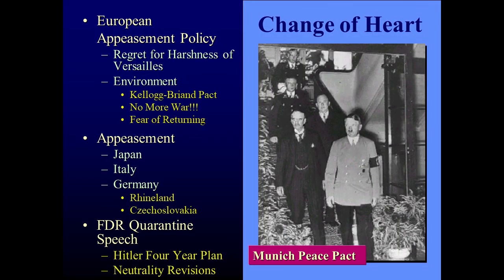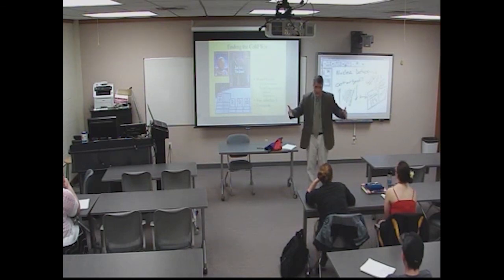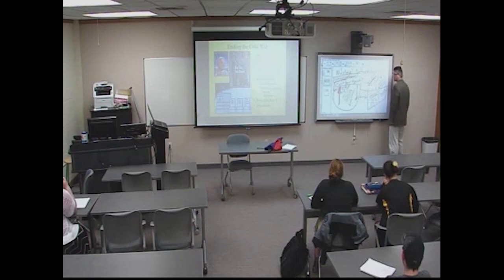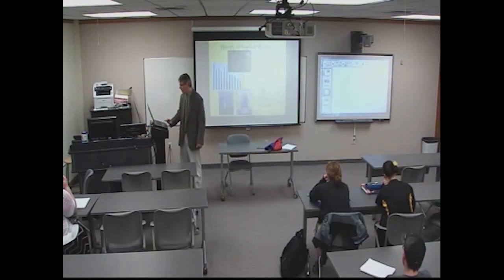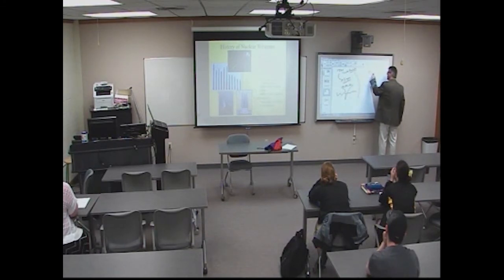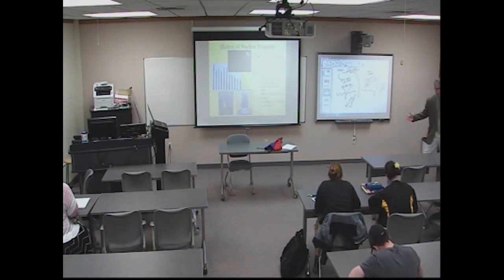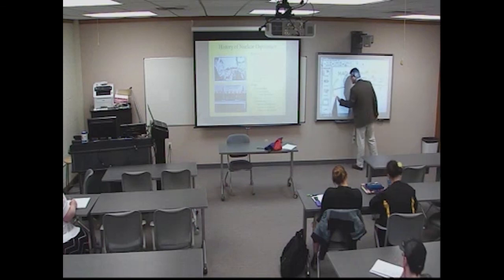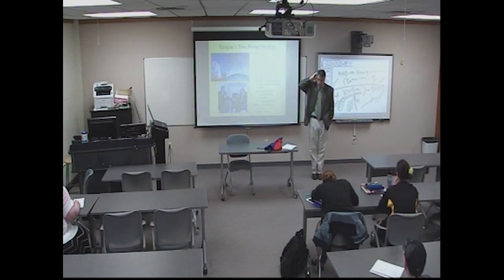HISTORY2430 2015XVR Lec21 Nuclear Deterrence and End of Cold War (Full Lecture)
This complete lecture provides a quick overview of the meaning of American strategic policies that led to the end of the Cold War.

In this discussion we begin with a definition of the term “deterrence” and then explain how that applies to nuclear weapons.  We also consider the phrase “Mutually Assured Destruction” both as a description and as a policy approach.  This lectures provides a brief history of strategic weapons including a discussion of nuclear weapons capabilities, ,delivery mechanisms, and missile defense systems.  These are placed in the context of a general policy of Containment.

The United States adhered to ideologically-framed foreign policy objectives, whereas the Soviet Union (and other authoritarian powers) adhere to a pragmatically-framed foreign policy objective.  The United State and the free world was forced to utilize certain pragmatic tactics when dealing with other pragmatic authoritarian nations, but it maintained longer term strategic goals that reflected ideological priorities of freedom, peace, and global stability.  After decades of unintentionally falling into a policy that accepted mutually assured destruction (MAD) as an unavoidable diplomatic stalemate, President Reagan sought to end MAD as a policy.  His two-prong approach to nuclear deterrence led to the end of the Cold War, the opening of the Iron Curtain, and the eventual collapse of the Soviet Union.